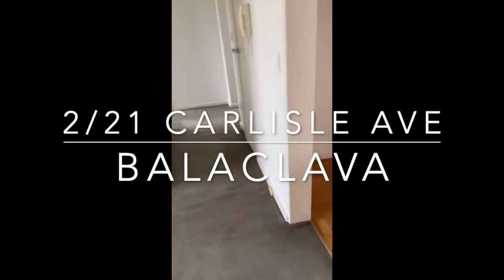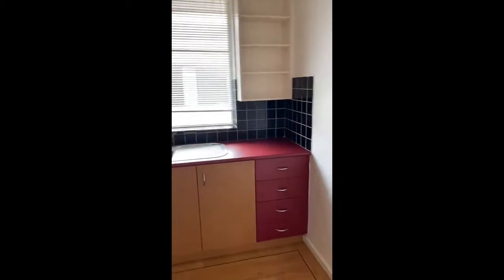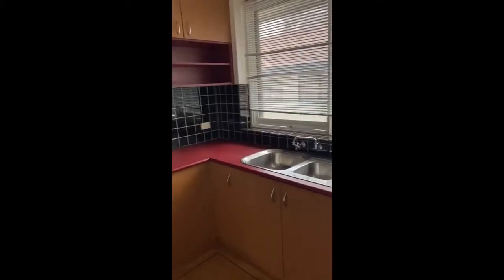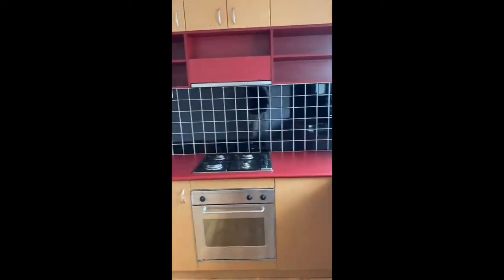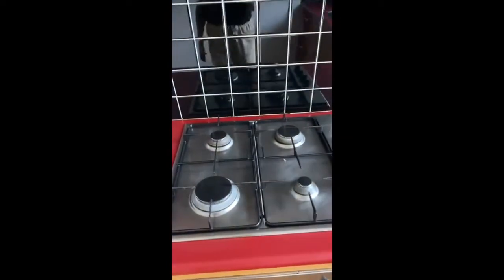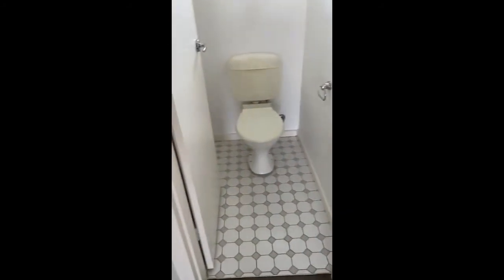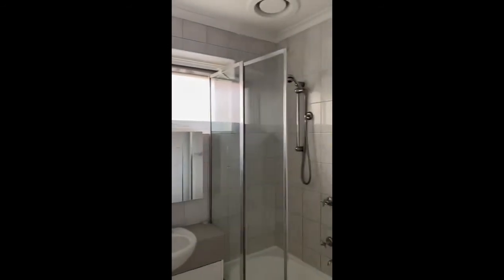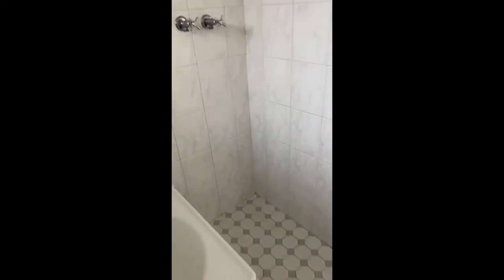2/21 Carlisle Avenue, Balaclava